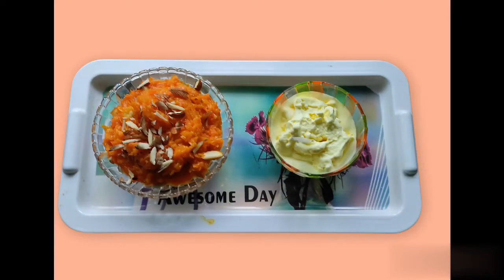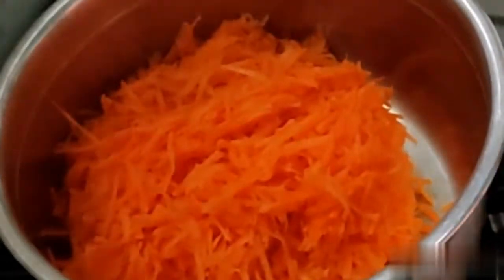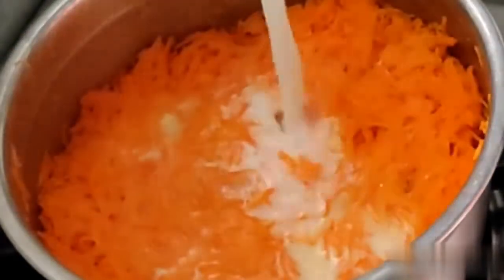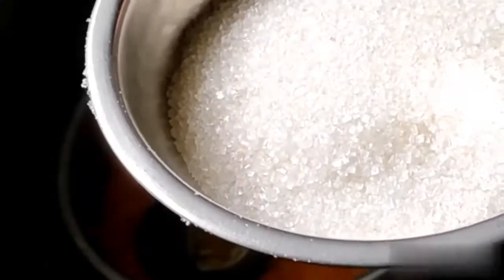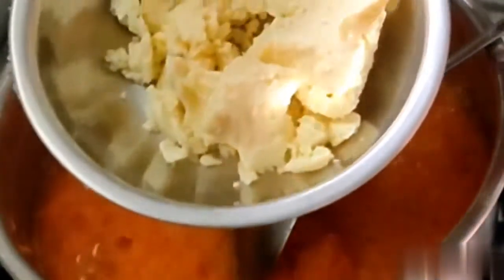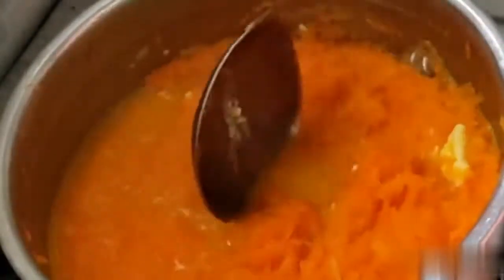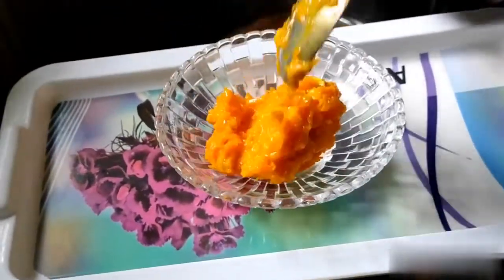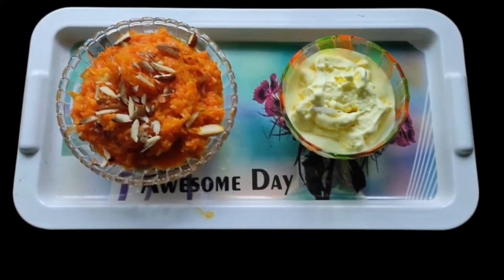Easy and Tasty Carrot 🥕 Halwa